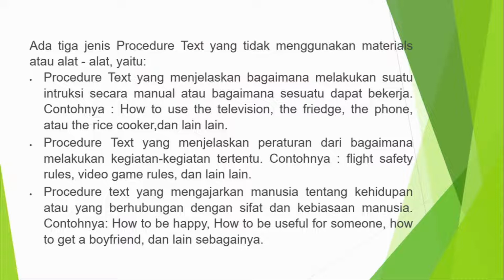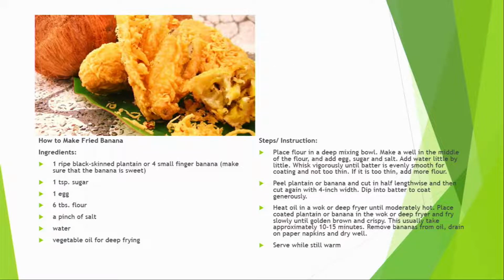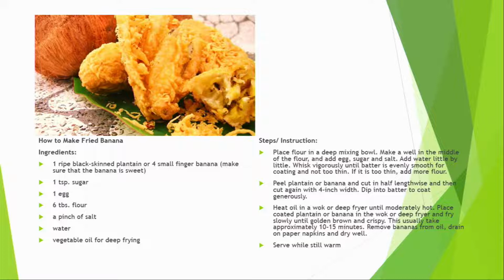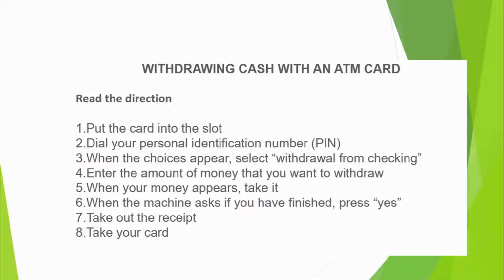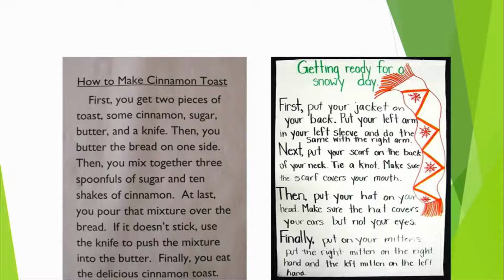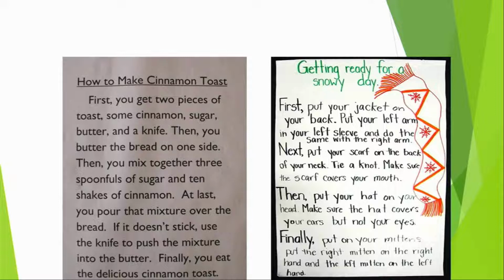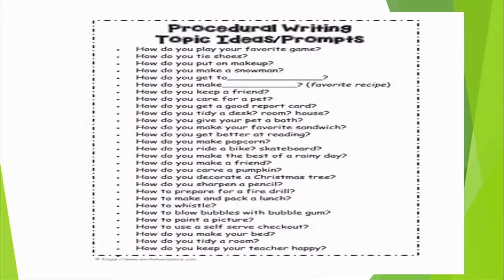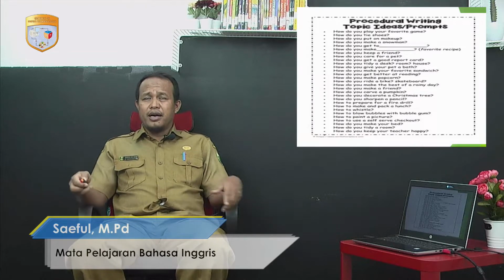Mata Pelajaran Bahasa Inggris Kelas 11